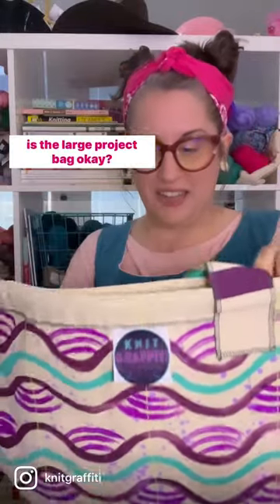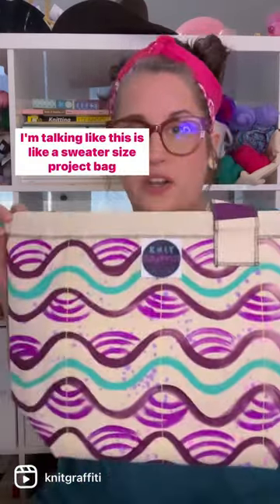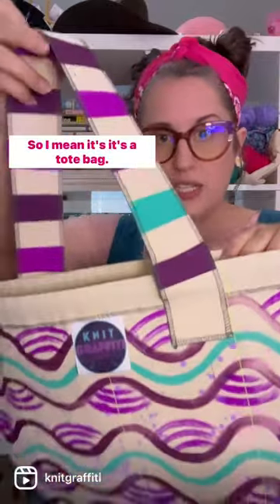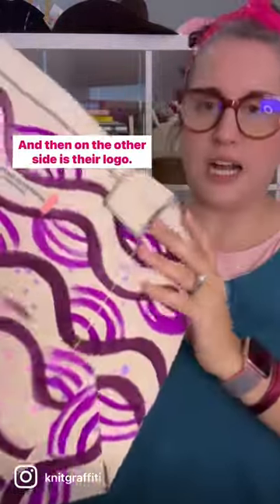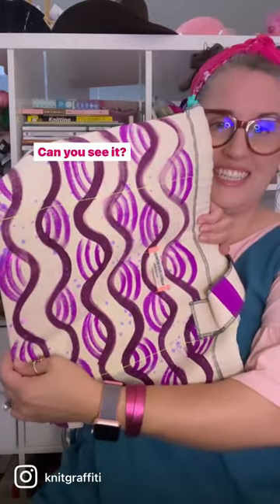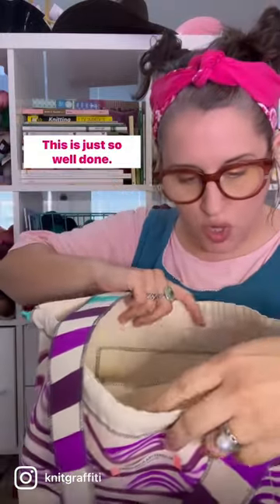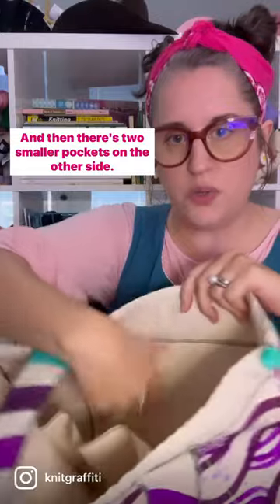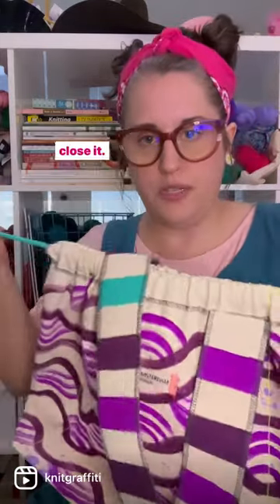OhWow Amsterdam + Knit Graffiti Exclusive Patreon Merch, available now to eligible Patrons!